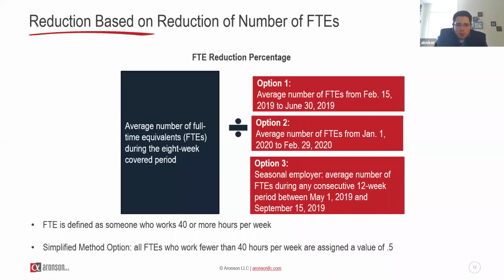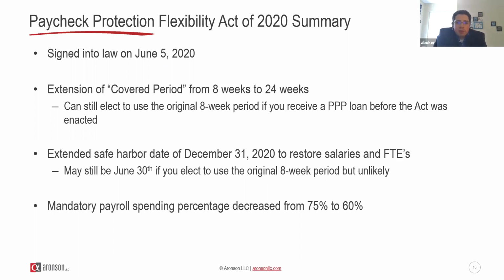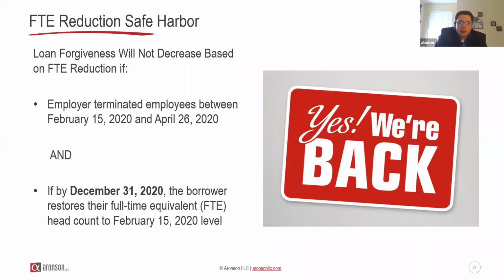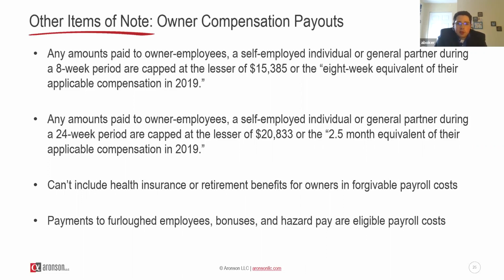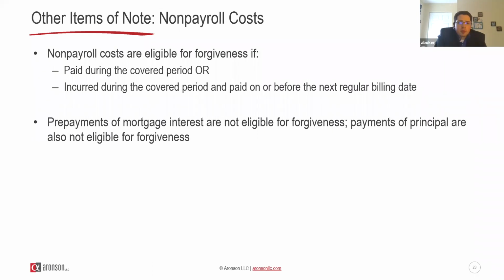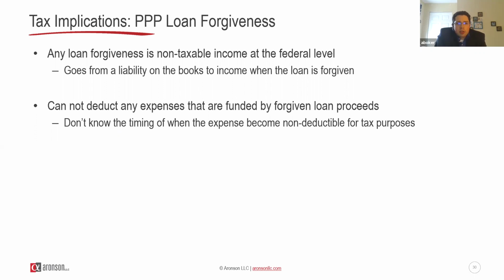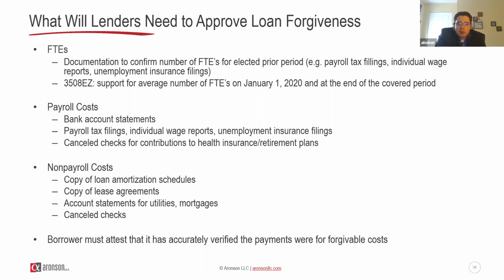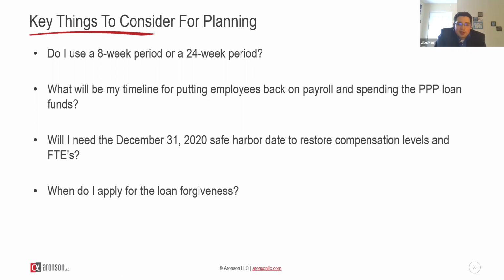PPP loan forgiveness | June 25, 2020 | Rockville Chamber of Commerce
Join Aronson LLC tax partner Aaron Boker on June 25th for a webinar as he provides more info on the PPP Loan forgiveness.

This webinar will cover:

Synopsis of the PPP loan
A discussion of recently revised rules for PPP loan forgiveness